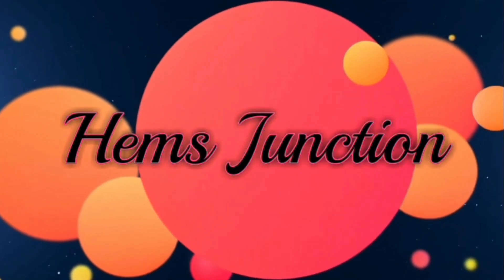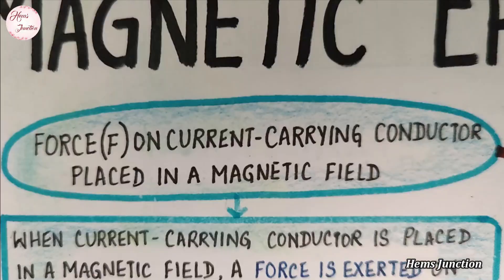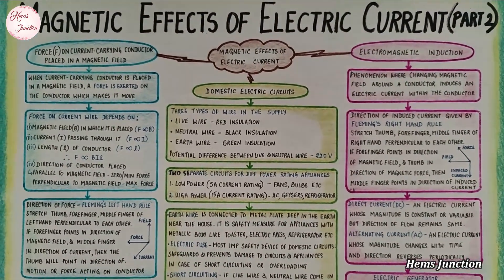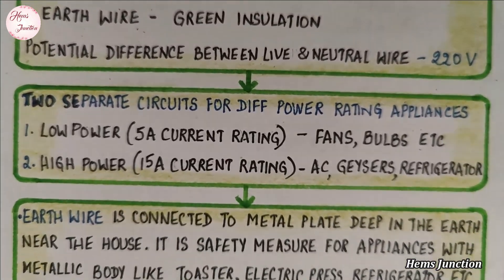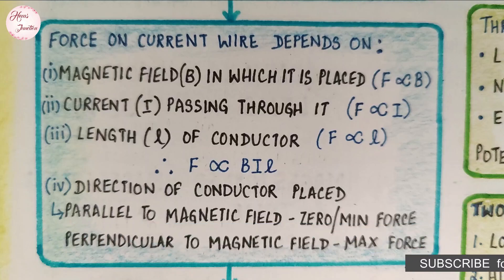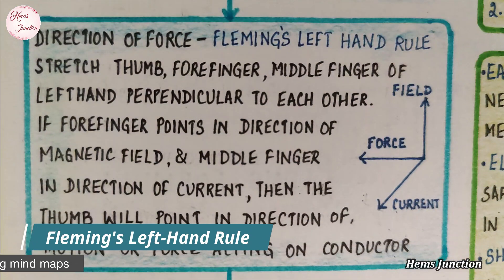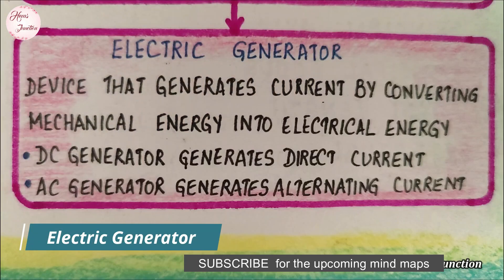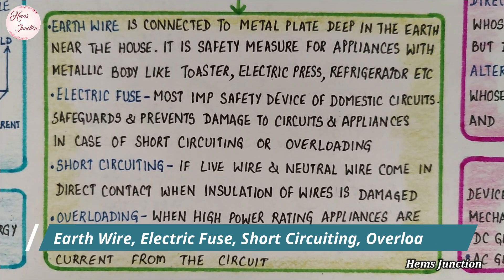Magnetic Effects of Electric Current (Part 2) Class 10 Mind Map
Hello everyone! Welcome to 'Hems Junction'!

Mind maps are invaluable in understanding any concept and to memorize it well. In this video, I have shared the mind map of the class 10 Science Chapter 'Magnetic Effects of Electric Current'. This is Part 2 of the mind map where I have shared the topics of Force on Current-Carrying Conductor placed in a magnetic field, Electromagnetic Induction and Domestic Electric Circuits. In the Part 1, I shared the topics of Magnet, Magnetic Field, Magnetic Field Lines and Magnetic Effect due to current-carrying Conductors. Hope you find this Mind Map helpful.

👇Timestamps:
0:00 Intro
0:57 Complete Mind Map
1:05 Overview
1:49 Force on Current-Carrying Conductor placed in a magnetic field
1:59 Force on Current-Carrying Conductor depends on
2:19 Fleming's Left Hand Rule (Direction of Force)
2:31 Electric Motor
2:38 Electromagnetic Induction
2:46 Fleming's Right Hand Rule (Direction of Induced Current)
2:56 Direct Current and Alternating Current
3:06 Electric Generator
3:17 Domestic Electric Circuits - Three types of Wire in the supply and their Insulation
3:28 Two separate Circuits for different power rating appliances
3:38 Earth Wire, Electric Fuse, Short Circuiting, Overloading

👇 Key points about the chapter:
Difference between Fleming's Left Hand Rule (LHR) and Flemimg's Right Hand Rule (RHR)
Use: LHR is used for Electric Motors.
         RHR is used for Electric Generators.
Purpose: LHR is used to find the direction of Magnetic Force acting in an electric motor.
                 RHR is used to find the direction of Induced Current in an electric generator.
Middle Finger: In LHR, middle finger represents the direction of Current.
                           In RHR, middle finger represents the direction of Induced Current